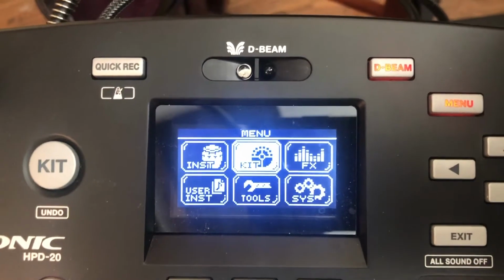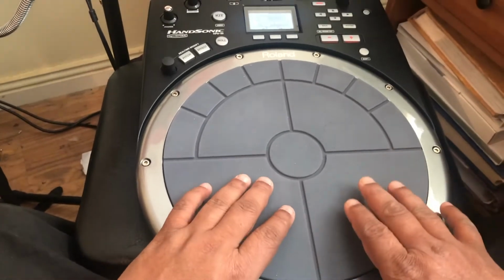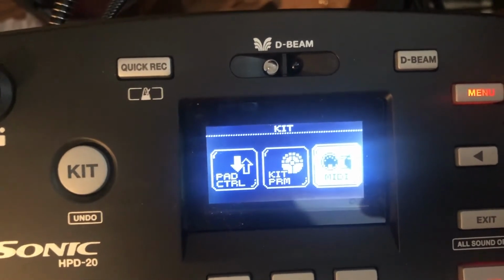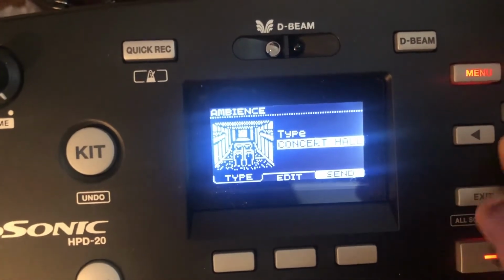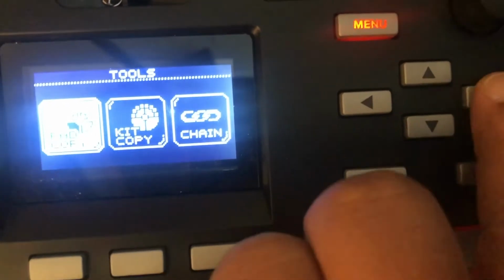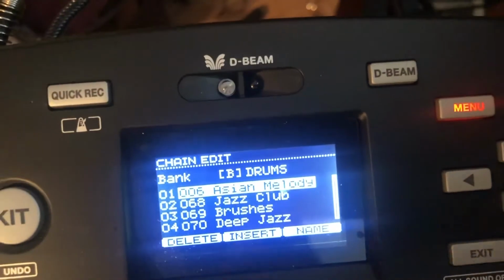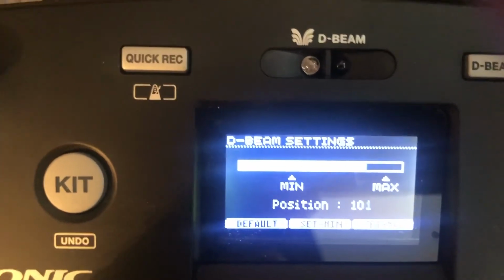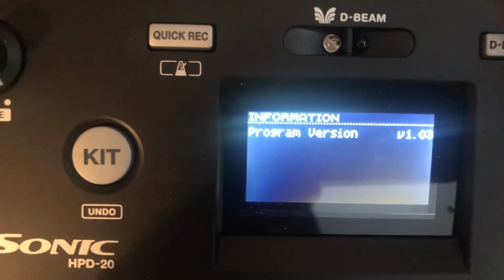Roland Handsoinc HPD 20 Tutorial 3 - Kits and instruments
This Handsonic HPD 20 tutorial is the third in the series. In this Handsonic HPD 20 tutorial we discuss the basic features of Roland handsonic hpd 20.
Roland has done a great job with this instrument and you can't really go wrong with this instrument. It is ideal for playing oriental sounds like tabla
In this Handsonic HPD 20 tutorial we will learn how to assign and edit instruments
Like to have your comments and questions please